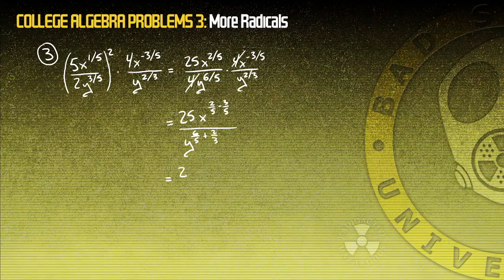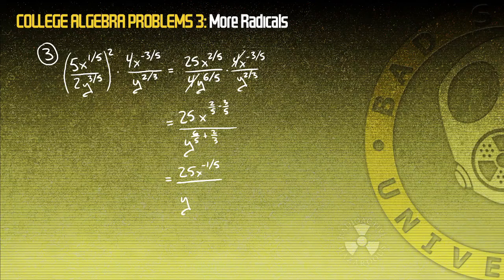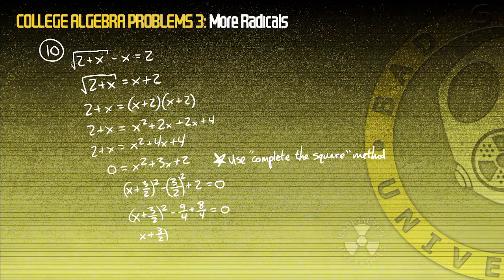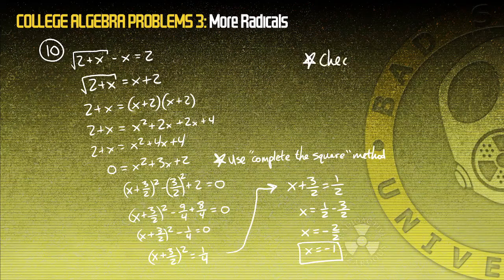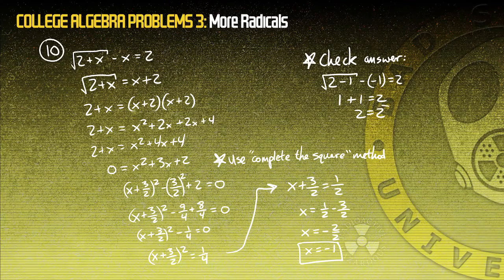BSU - College Algebra Problems 3: More Radicals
You need to learn algebra. This video covers how to work with radicals in exponential and root form, and also introduces solving equations with radicals. Problems featured here are equivalent to those you'd find in a college algebra course.

Soundtrack is Space Age, by Mister Buddha. Check him out on Soundcloud!